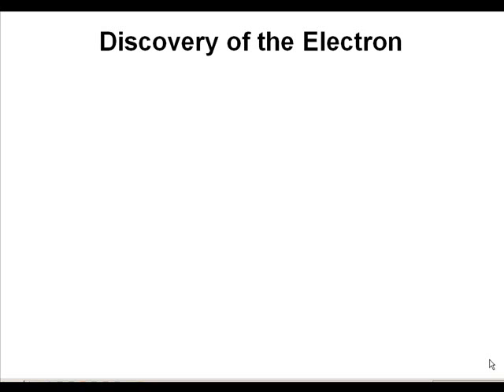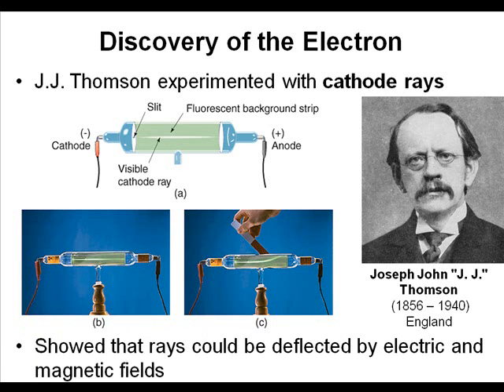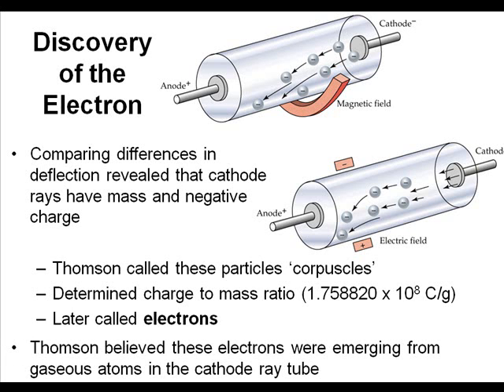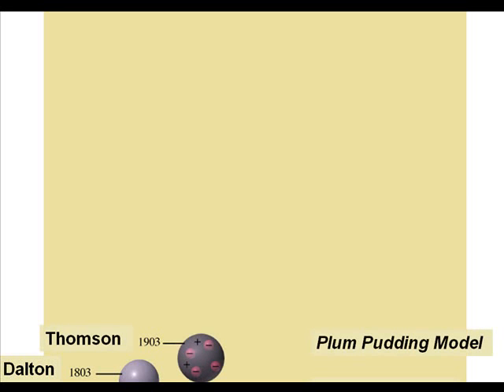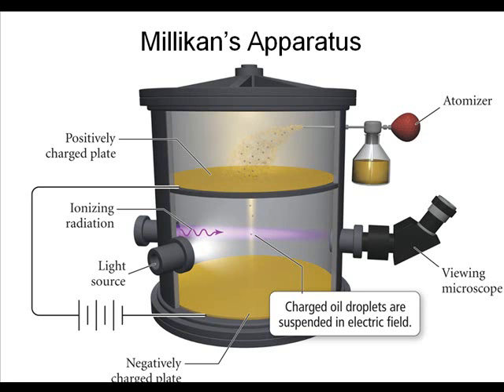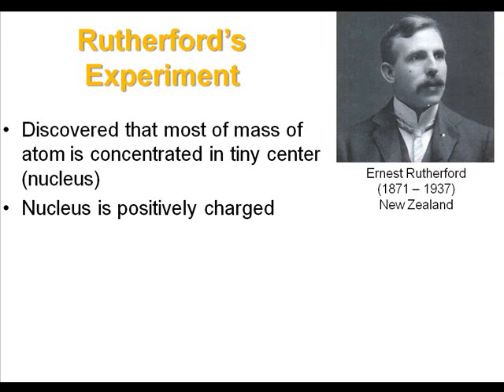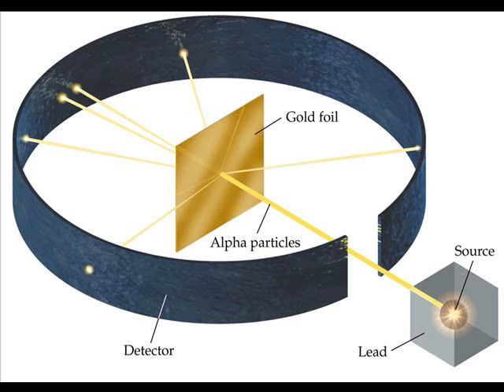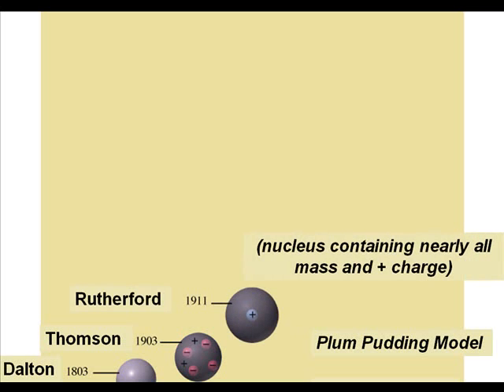Hist Atom 1B